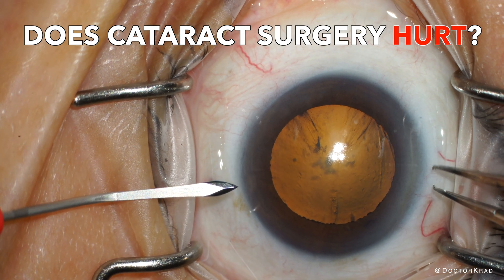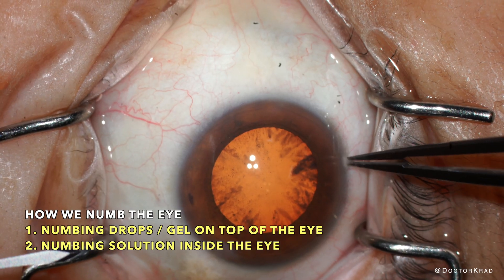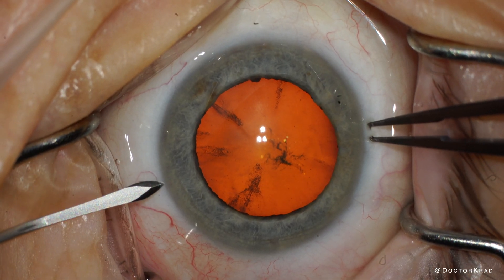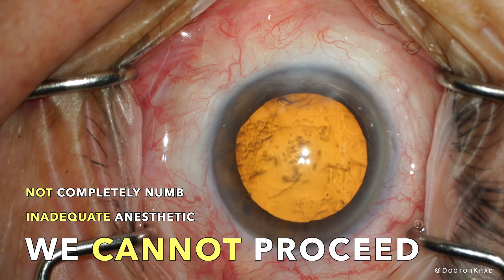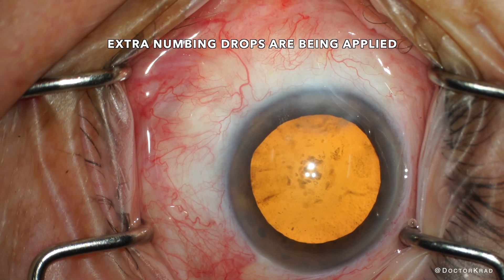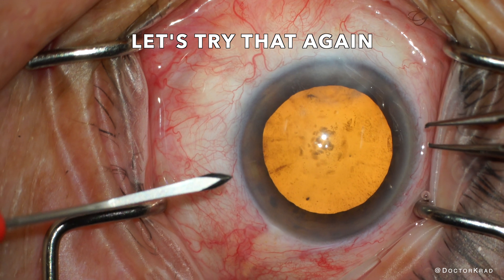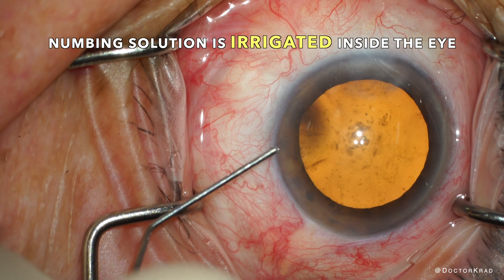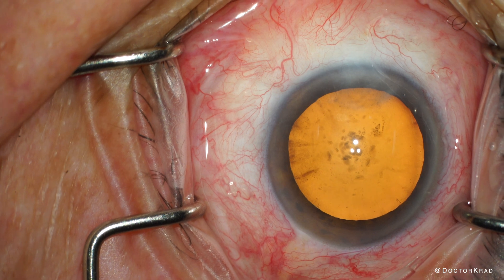Does CATARACT Surgery HURT?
When proper anesthesia, Cataract Surgery shouldn't be hurt.  You may feel pressure and see various colors, but it shouldn't be painful.